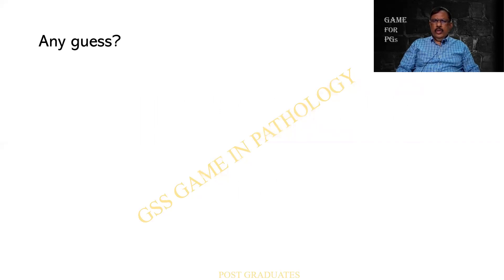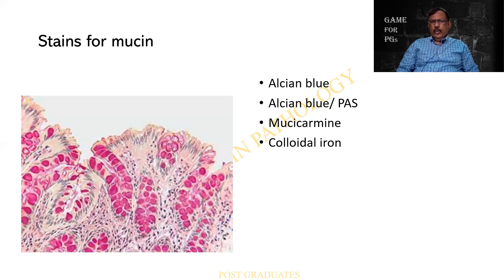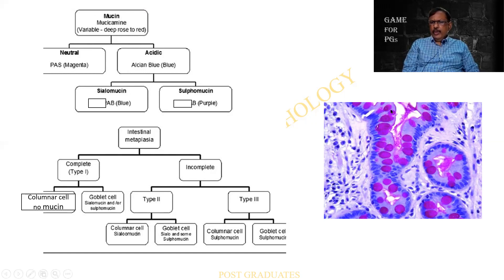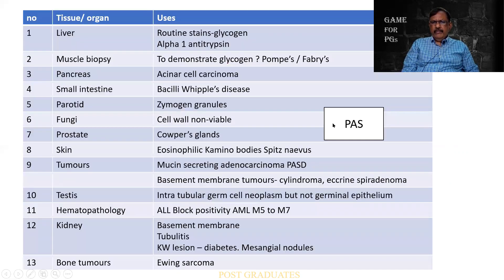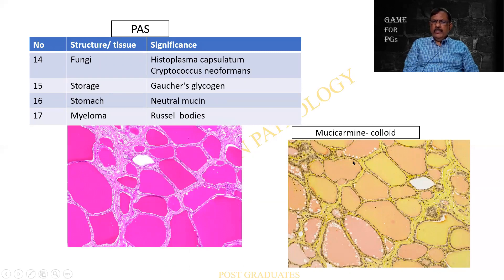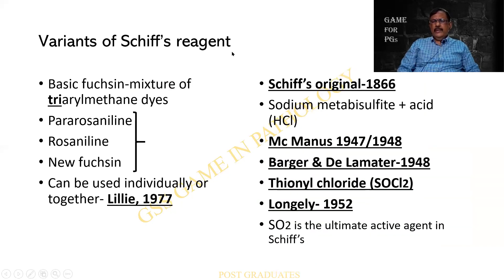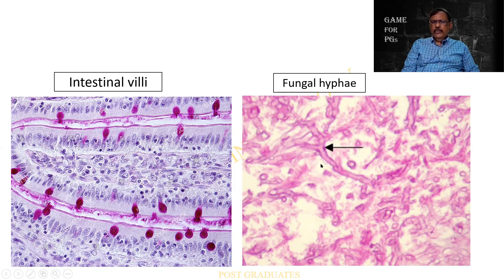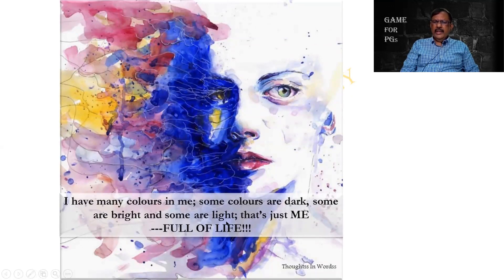PAS special stain | Histo-techniques | MD Pathology | Practical | Viva | GAME | RATS | Dr GSS | SRM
~This channel is dedicated for exam oriented approach for Postgraduate & Undergraduate students in Pathology.

~Link below RATS in Pathology ( Racing Against Time for Students )